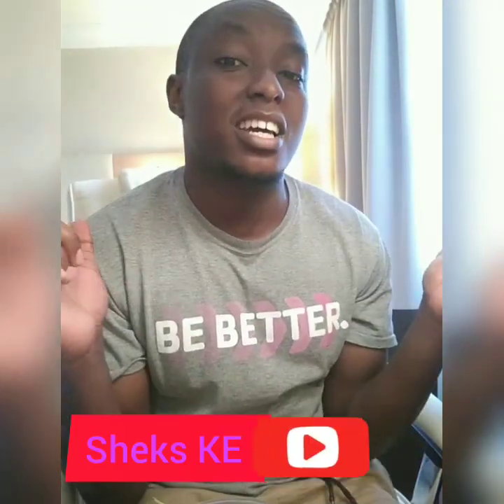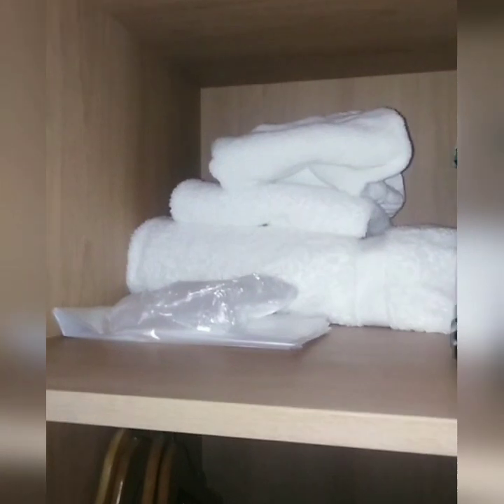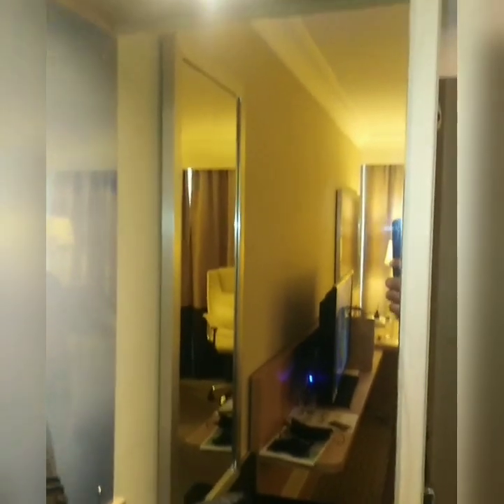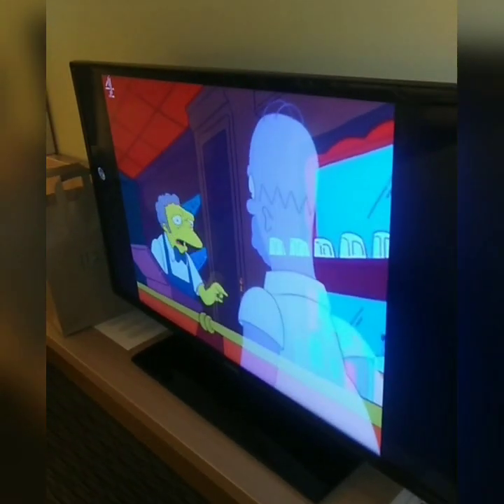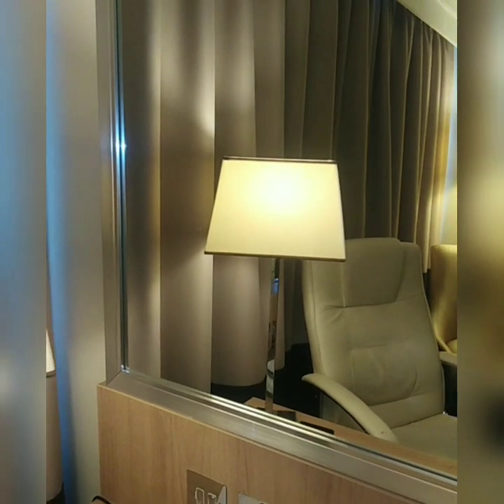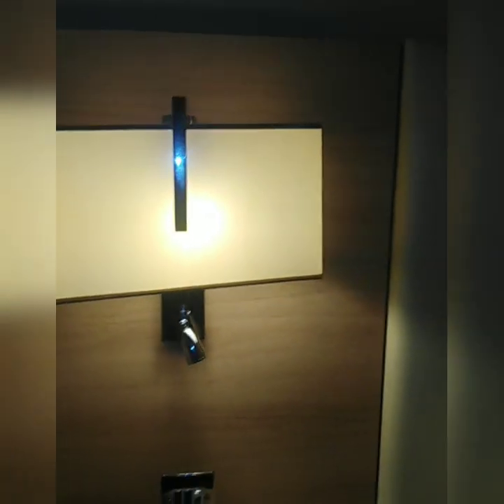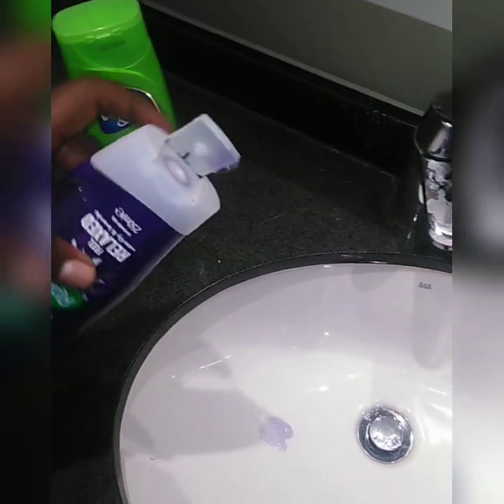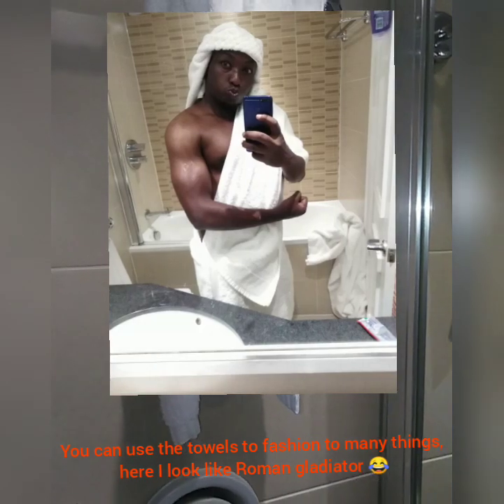Renaissance Quarantine Hotel room review - London Heathrow 😊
Located along Bath road, Renaissance hotel is a 4 star hotel overlooking London's Heathrow Airport, the busiest Airport in Europe. Sit back, relax and watch this 10 minute clip of one of its ensuite rooms!